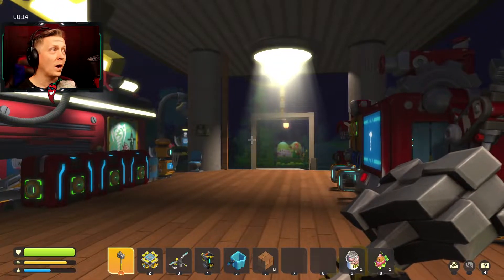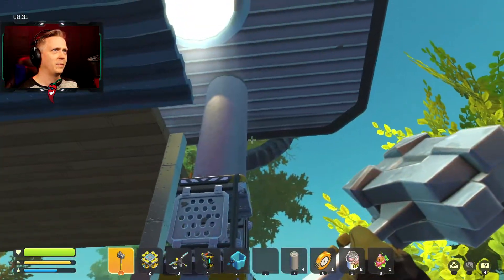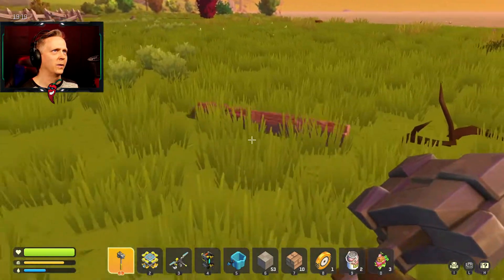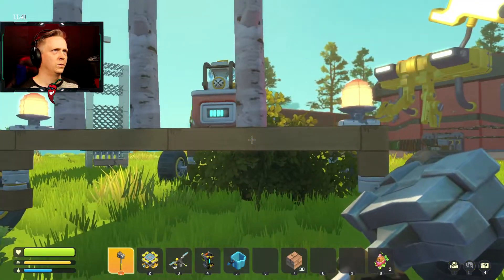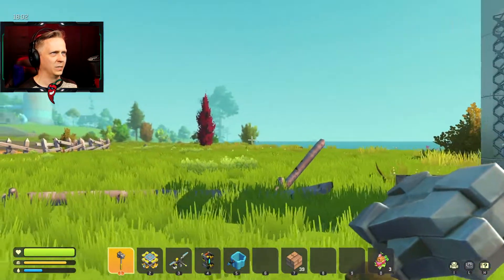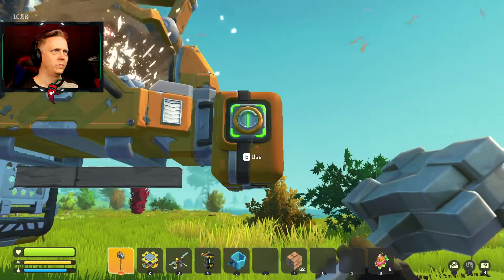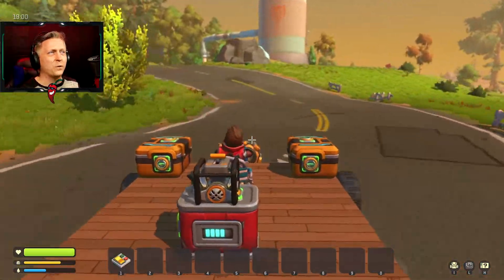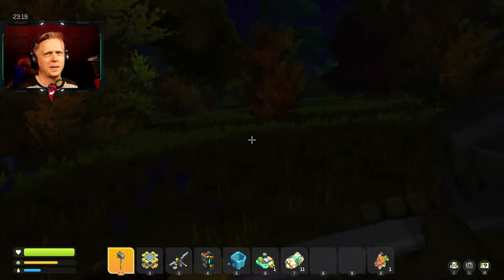MY INDUSTRIAL WOODCHIPPER - Scrap Mechanic Early Access Ep7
Things are getting better in my setup here, but I need to ramp up production more. Playing around with some of the game mechanics, I’ve got an idea for a wood processing station. In other words, a big woodchopper.